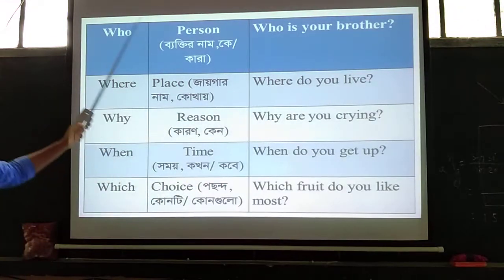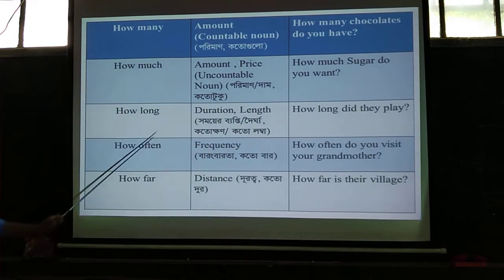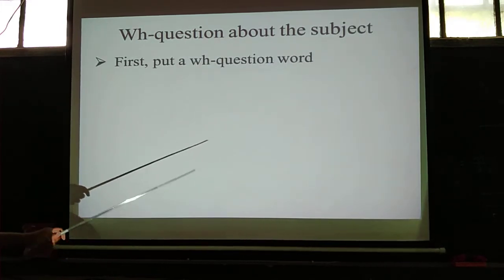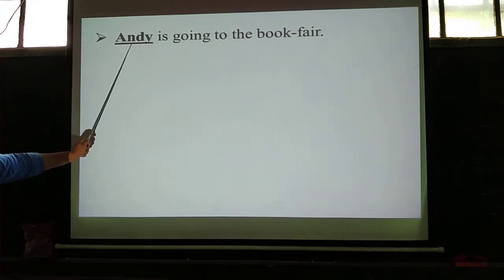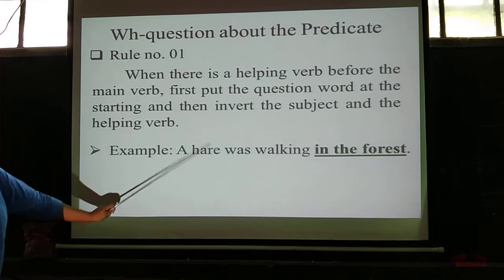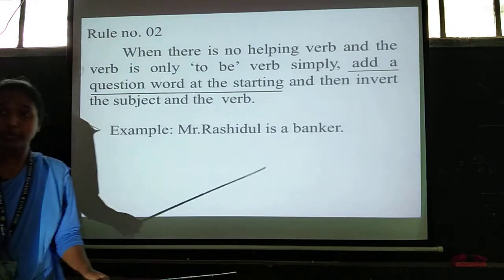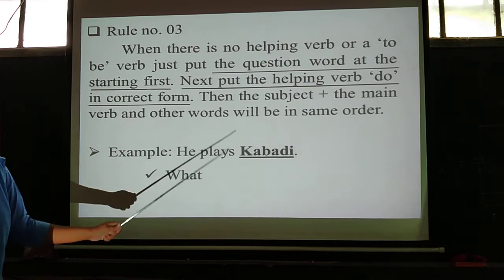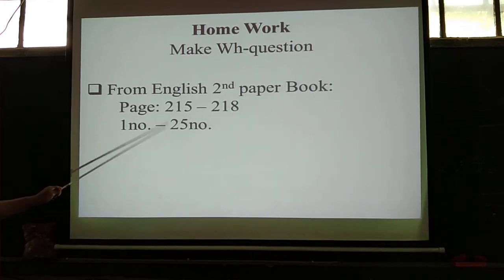Class - 5, English, W H- Question (21)